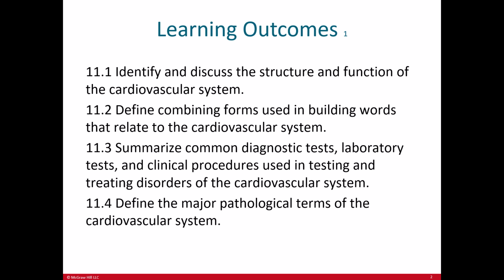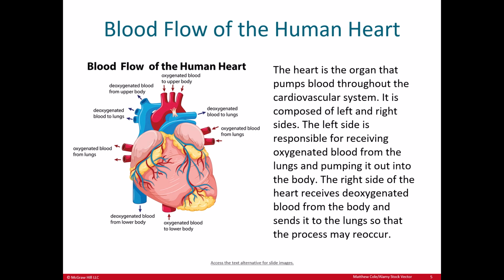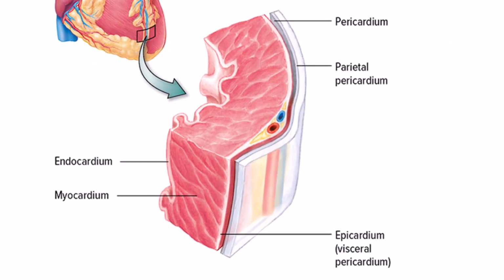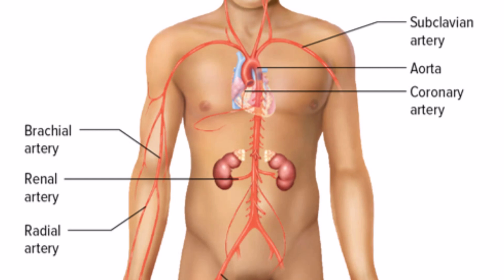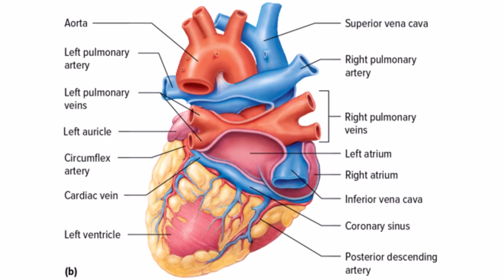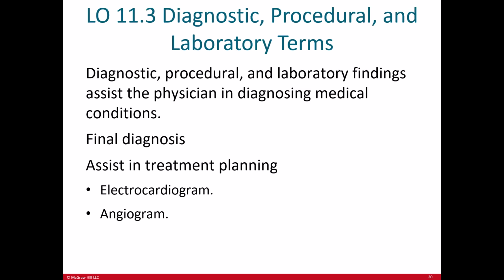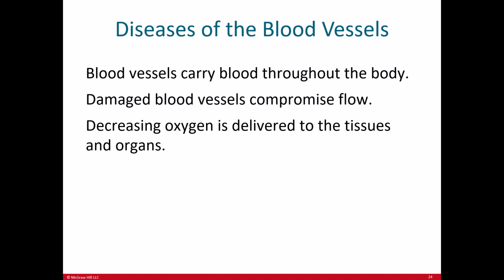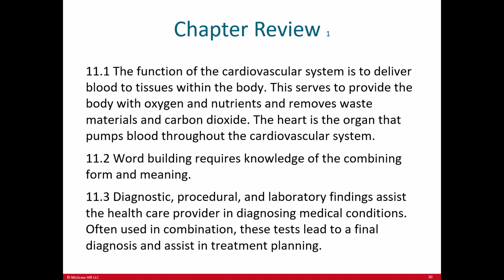Chapter 11 The Cardiovascular System